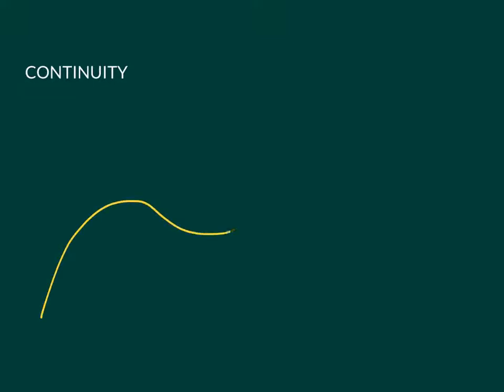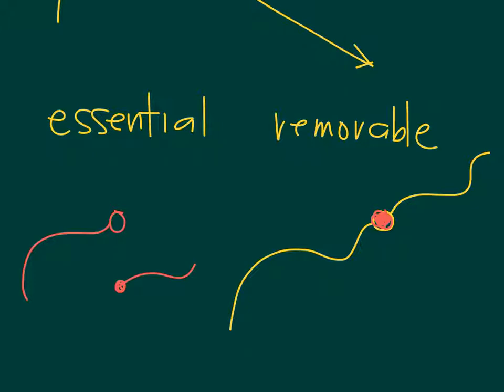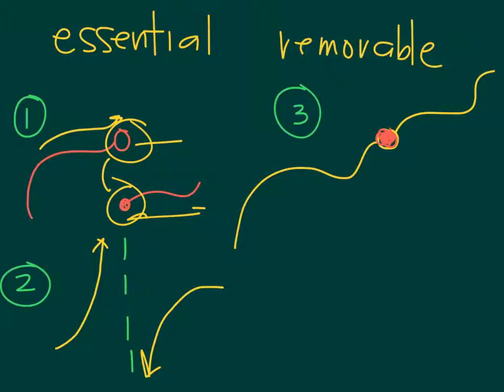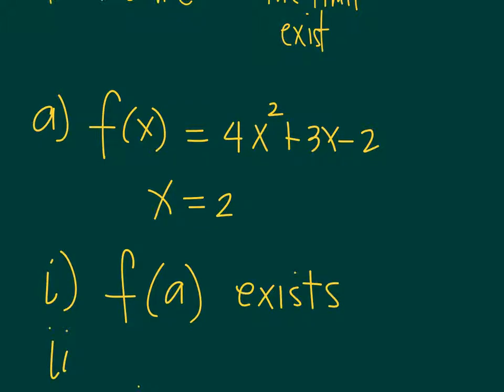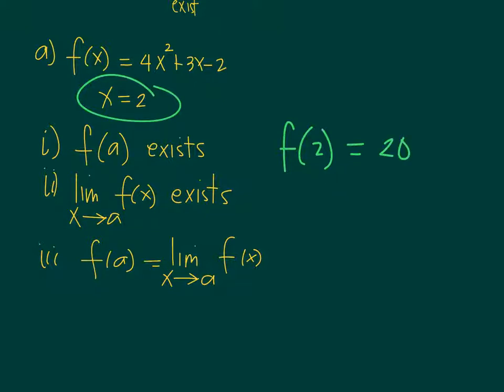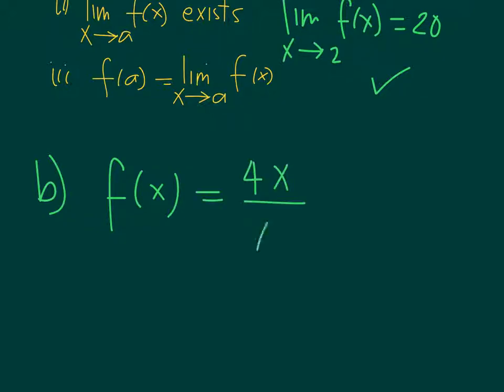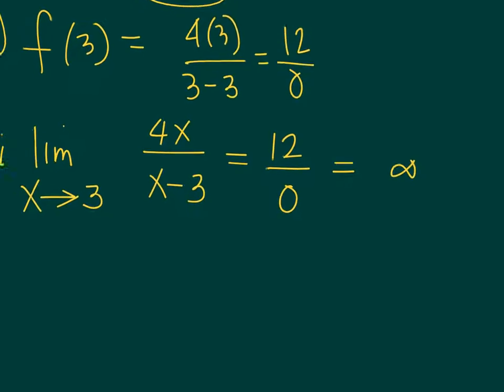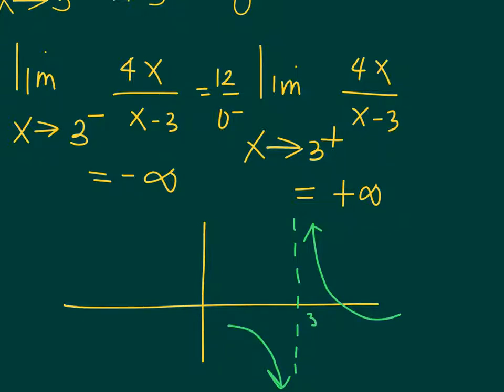Continuity of a Function